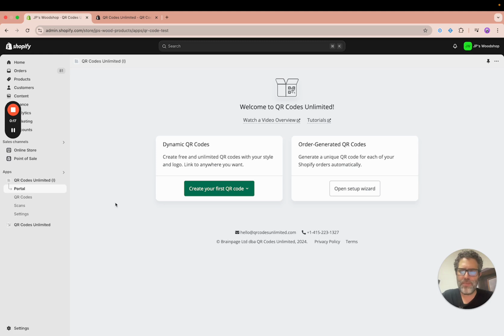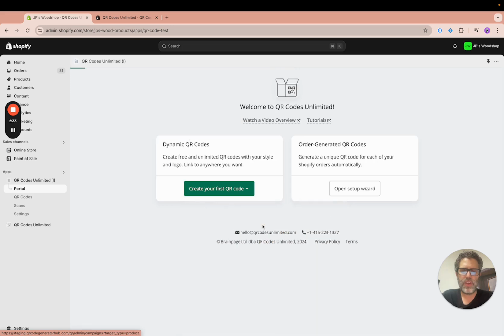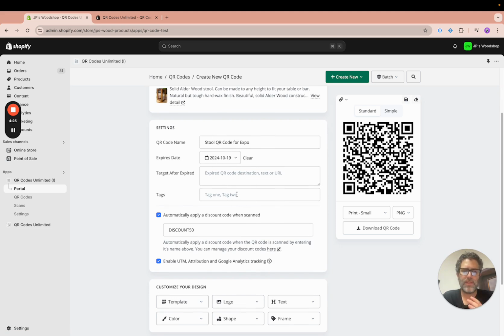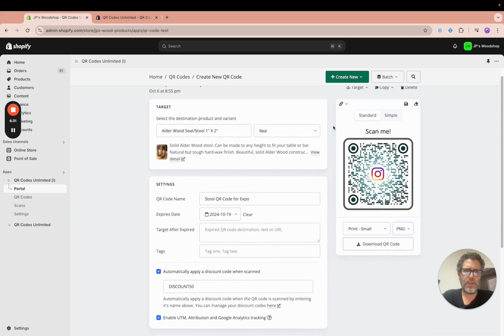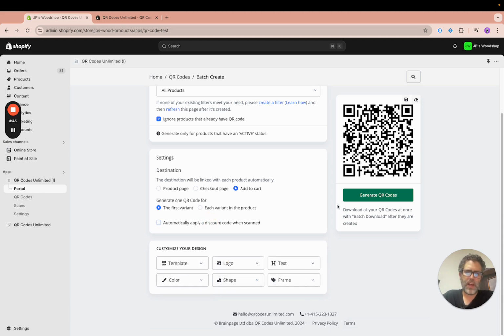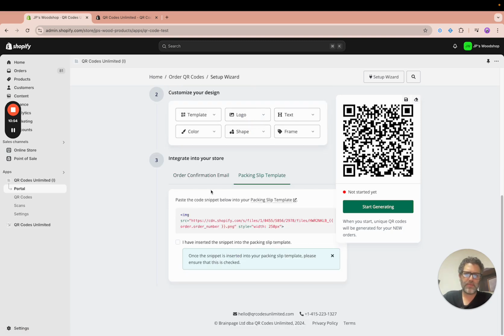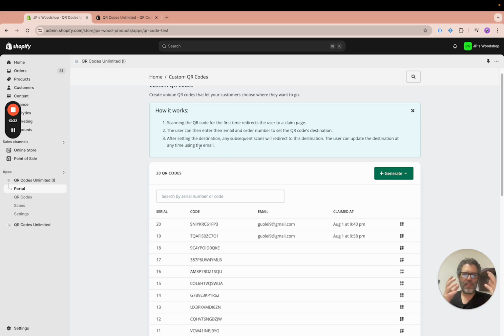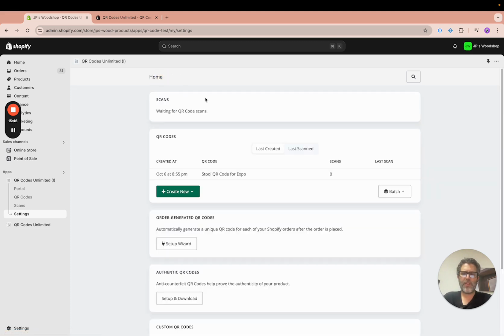QR Codes Unlimited for Shopify (Updated Oct 2024)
A tutorial on the most powerful QR Code app for the Shopify platform: QR Codes Unlimited for Shopify